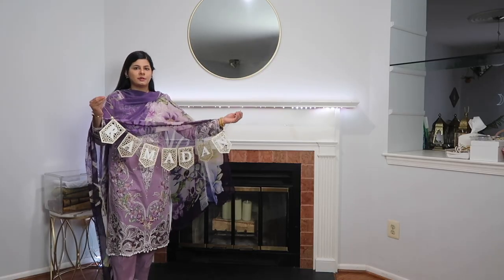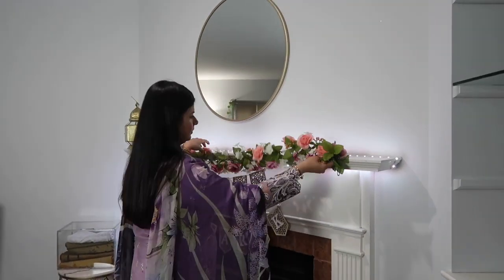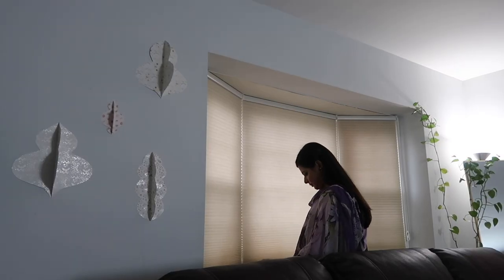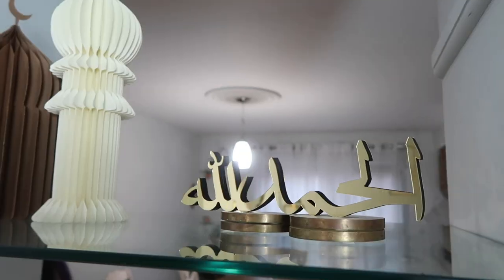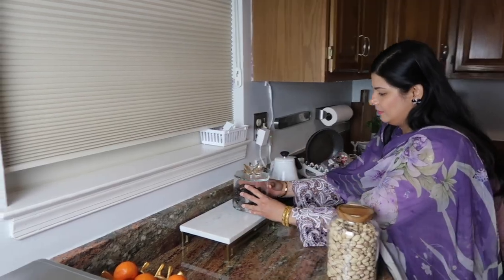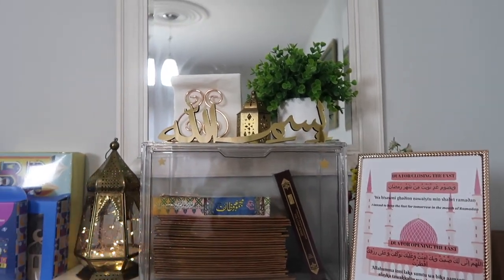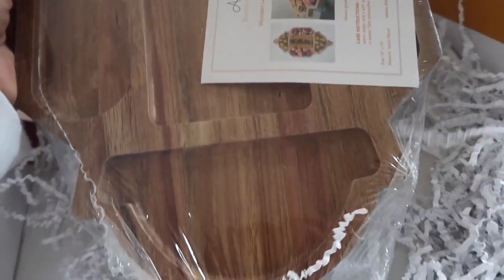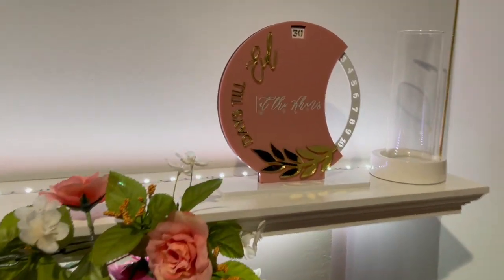"NEW" 2024 RAMADAN DECORATE WITH ME | Ramadan Home Decor & Tour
Welcome to a NEW 2024 Ramadan Decorate with me video! Follow me as I take you through my home, decorate for Ramadan, and share where I place my Ramadan decorations. Hope this video gives you ideas and motivation to get ready for Ramadan. Most of my Ramadan home decor I have gathered over the years, some are DIYs, and others are recent purchases! While making this video, I received two packages, I opened the items that I purchased on camera. It's always exciting ordering, waiting, and opening the packages! I even share an easy Ramadan diy idea for wall decorations in the beginning. Hope you enjoy watching me as I decorate my home Ramadan for 2024. May you all have a blessed Ramadan. Ameen. Ramadan Mubarak to you and your loved ones! 🌙✨

LINKS:

Electric Candles

COLOR CHANGING LIGHTS

FAIRY LIGHTS

WOODEN LANTERN (IN KITCHEN)

Similar - GOLD Lanterns

Similar - GOLD Lanterns

Ramadan Mubarak Wooden Banner

Ramadan 3 piece table Decor

Bismillah/ Allahmudullah Golden Sign

Ramdan Decorations Window Stickers

Clear Arcylic Box (Quran/Prayer Mat)

~ Ramadan Decorate With Me 2023| DIY Mosque Banner, DIY Sadaqa Box, Decorating Kids Room for Ramadan
~ How to Decorate for Ramadan on a Budget Under $35 ft. Amazon Haul & Addressing your Comments

Chapters
00:00 Intro
00:07 Decor Part I
01:19 DIY
01:50 Unboxing 1
02:11 Decor Part 2
04:12 Unboxing 2
05:06 Outro